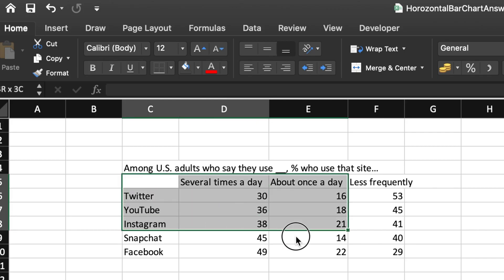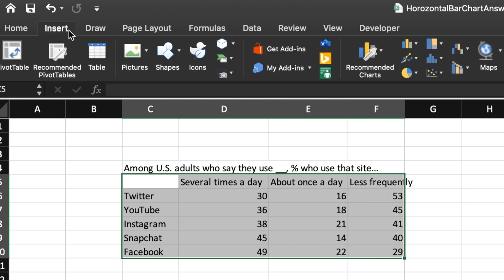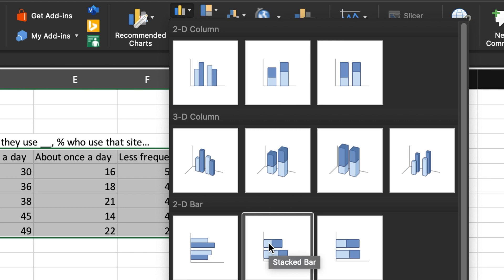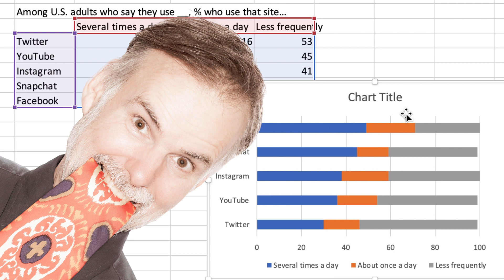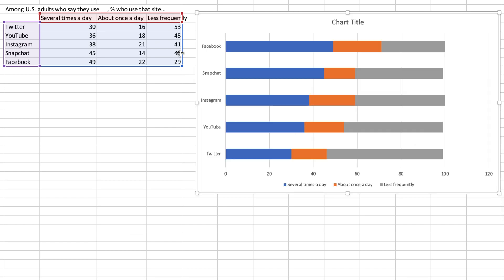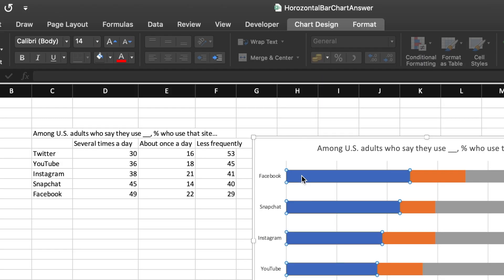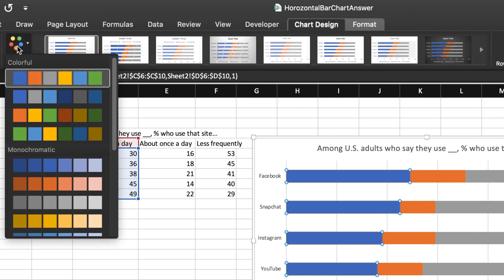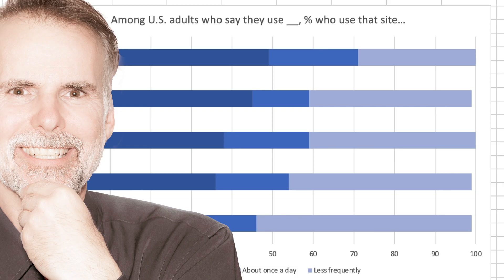Displaying Data: Making a Stacked Horizontal Bar Chart in Excel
This video is a quick look at how to create a stacked horizontal bar  chart in Excel that helps people understand which social media platforms Americans frequently visit.